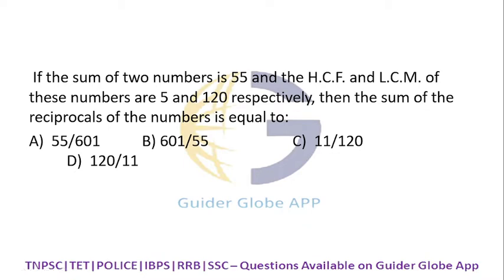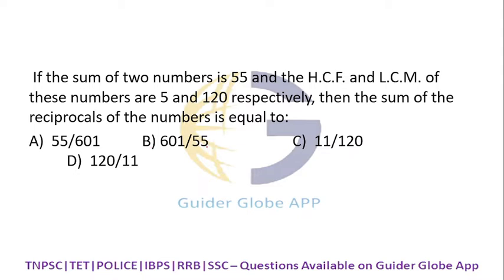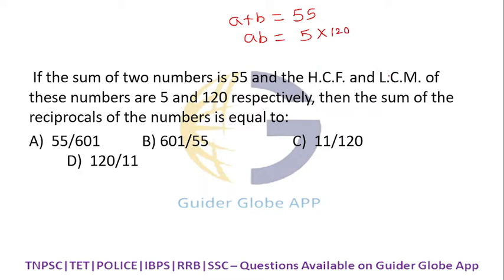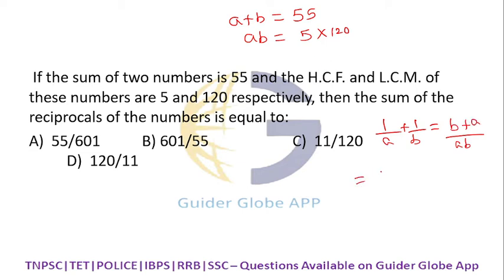If the sum of two numbers is 55and the H.C.F and L.C.M of these numbers are 5 and 120 respectively,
Qns: If the sum of two numbers is 55 and the H.C.F and L.C.M of these numbers are 5 and 120 respectively, then the sum of the reciprocals of the numbers is equal to?

EXAM CATEGORY:
1) TNPSC : TNPSC Group 1, Group 2, Group 4 , VAO and All other TNPSC Exam
2) Bank Exams: IBPS PO, IBPS Clerk, SBI PO, RBI Assistant, SBI Clerk, & other Bank PO & Bank Clerk Exams, RBI Grade B, SEBI, IRDAI, NABARD
3) Staff Selection Commission (SSC) Exams: SSC CGL, SSC MTS, SSC CPO, SSC CHSL
4) Railway Recruitment Board (RRB) Job Exams: RRB NTPC, RRB ALP, RRC Group D & other RRB Exams
5) Insurance Exams : LIC AAO, ESIC, OICL, NICL AO, UIIC AO, NIACL AO & others
6) TNTET: TET Paper 1, Paper 2 – Science and Social
7) TNUSRB : Sub Inspector , Police Constable, Jail Warden and Fireman